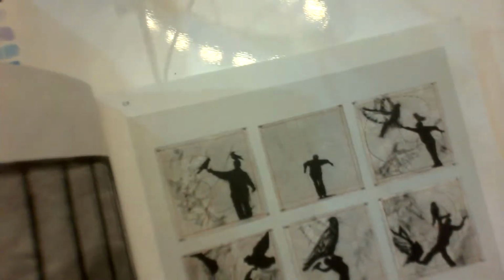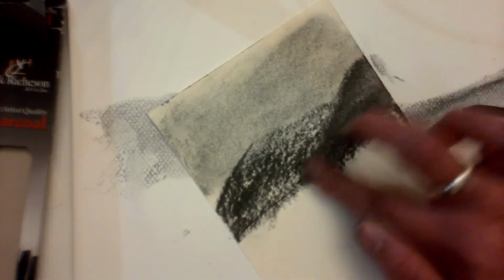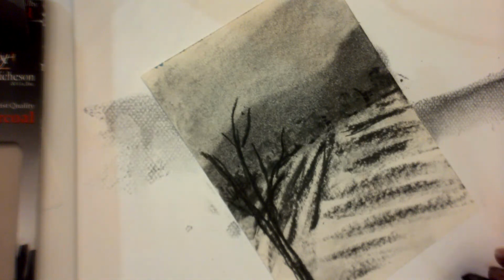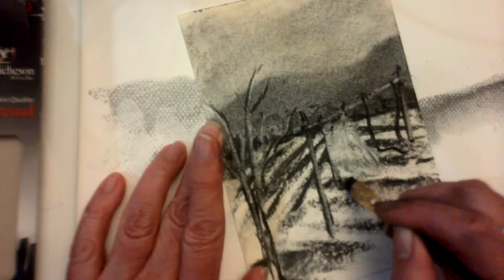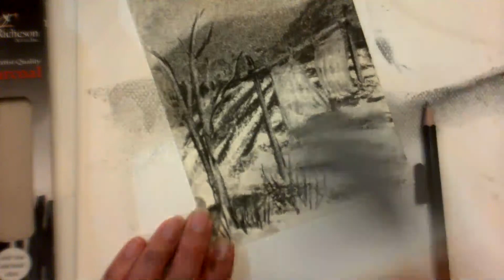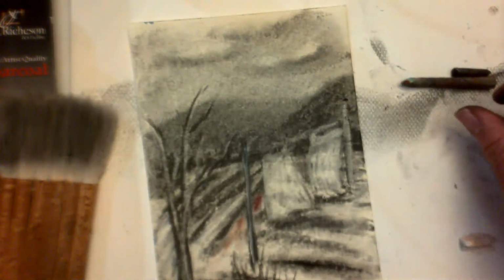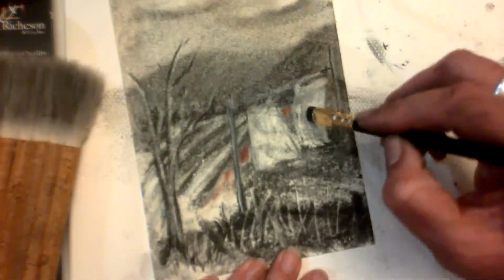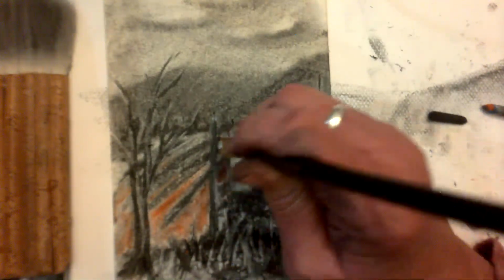Daily Painting 4,007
I have been completing a painting/drawing every day for nearly eleven years without missing.  It started as a 30 day challenge and I just kept going.  I can't tell you what this has done for both my art practice and overall well being.  These past eleven years I started plein air painting, showing in galleries, and then on to graduate school for my MFA in painting at Savannah College of Art and Design.  Now in addition to teaching for Saddleback college and being a resident artist for Segerstrom Center for the Arts, I also have a large studio practice in Santa Ana and a gallery for contemporary women artists, She/They.

My new plan is to continue this daily practice, but to open it up for anyone who cares to join me.  Nothing fancy, but just a simple livestream when I make my little work.  I squeeze this ritual in generally at the end of my day, depending on my teaching schedule- and sometimes rather late at night... so we'll see how it goes.

You are welcome to grab pencils or paint and play along with me, ask questions, or  just hang out and watch.  It will probably go anywhere from 10 minutes to an hour or so.  Roll up your sleeves, grab a beverage, pull up a chair and join me!  And if it turns out to be past your bedtime, you can always watch the video.